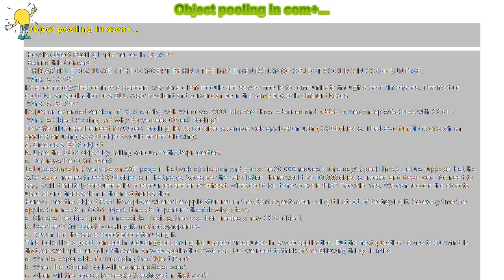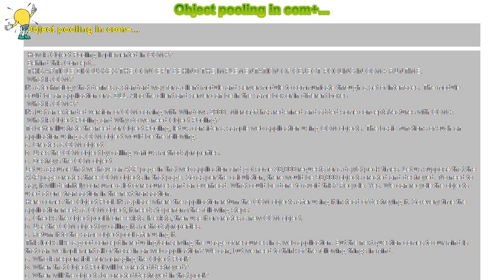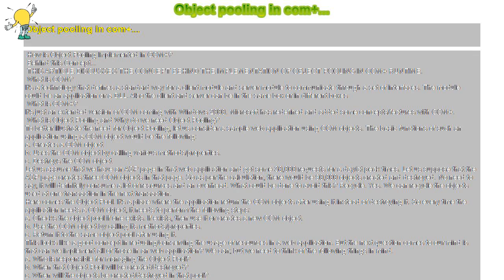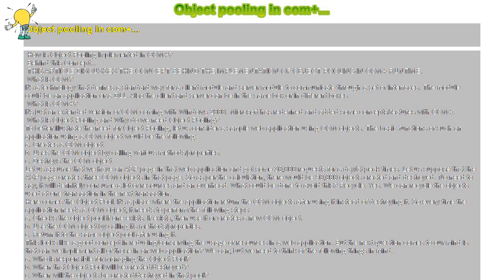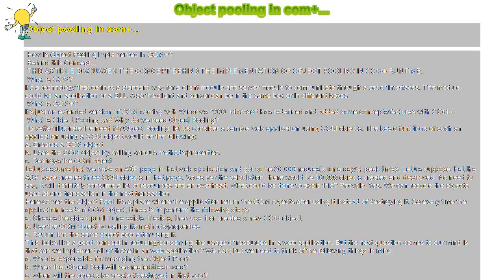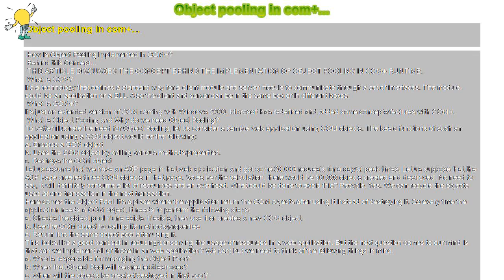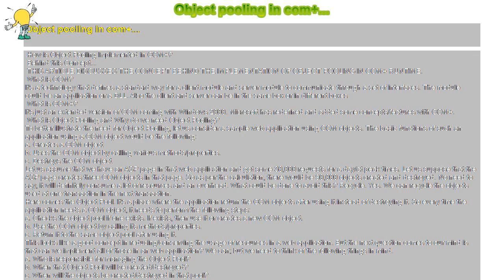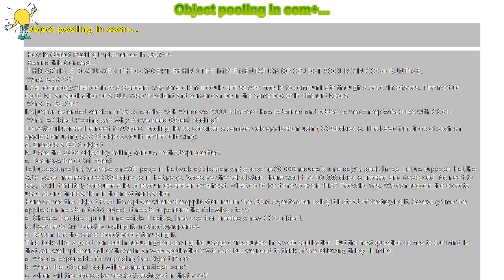How to : Object pooling in com+...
Object pooling in com+...

 How is Object Pooling Implemented in COM+?

 Behind this Concept...

 THIS ARTICLE DISCUSSES THE CONCEPT BEHIND THE IMPLEMENTATION OF OBJECT POOLING IN COM+ RUNTIME.

 What is COM?

It's a technology that defines a standard way for a client module and server module to communicate through a set of interfaces. The module could be an application or a DLL. Also the client and server can be in the same box or in different boxes

 What is COM+?

It's just an extended version of COM coming with Windows 2000. Microsoft has redefined and added some concepts/features with COM+.

 What is Object Pooling and Why do we need Object Pooling?

To better illustrate the need for Object Pooling, let us consider a sample web application using COM objects. The basic functions of such an application using a COM object would be the following:

a. Creates a COM object

b. Uses the COM object by calling various methods/properties.

c. Destroys the COM object

Let us assume that we have an ASP page in that web application and got some 30,000 requests for a day/at peak times. Let us suppose that the ASP page creates three COM objects in that page. So as per the calculation, there would be 90,000 objects created and destroyed. No need to say, it will definitely consume a lot of resources and an overhead. What could be done to avoid this? Recycle. Yes. We can recycle the objects used at one transaction in the next transaction.

Here comes the Object Pool. It's a place where the application return the COM objects after using it instead of destroying it. So every time the application needs a COM object, it needs to perform the following steps:

a. Checks the object pool if one exists. If exists, then use it or creates a new COM object.

b. Use the COM object by calling its methods/properties.

c. Return it to the same object pool after using it.

This looks like a good concept in reducing/conserving the usage of resources in a web application. But the next question comes to our mind is that can we implement all of those in an web application? We can; but we need to think of the following things in mind.

a. Who is responsible for managing the Object Pool?

b. When that Object Pool will be created/destroyed?

c. When will the objects be created/destroyed in that pool?

d. When those objects will be destroyed in that pool?

e. How will the web application know to use the objects in the pool? Does the application need to write a separate code to call an object in the object pool?

f. How can we manage multiple clients accessing an object in the object pool?

But implementing these in every web application is really a difficult task and it's an overhead on the programmer's side; Also it's error prone.

 Here comes the COM+!!!

COM+ helps us in doing all those processes without changing a single line of code in our COM object. That's the beauty of COM+. A COM+ application is typically an MTS application in the earlier Windows versions(NT,95); but in Windows 2000, the name has been changed to COM+. That's it.

COM+ provides us with a lot of services. One of its services is this Object Pooling. All we have to do is to set the component properties in Component Services Editor to use Object Pooling. The rest will be taken care of by the COM+ runtime.

But in COM+ 1.0, there are some restrictions on using its services by COM objects developed by various languages. This is because of the incompatibility between the COM+ and the languages.

As of now, COM objects developed using Visual Basic cannot use this Object Pooling service provided by the COM+. Is that right? Any ideas? What about COM objects developed using Delphi? Is Delphi 5.0/6.0 COM+ compatible? Can Delphi 5.0/6.0 use all of the services provided by COM+? Because, I didn't get a chance to try these out. Discussions are welcome!!!

 When COM Objects are destroyed?

As every COM programmer knows, COM implements some basic methods.

a. QueryInterface

b. AddRef

c. Release

Out of these methods, Release is responsible for destroying the object. After the COM Object is created, every time a method of the COM Object is called, it'll call AddRef method to increase the reference count for that component. And after the method call has been over, the reference count will be reduced by one and once it reaches zero, the COM object will be destroyed.

Reference count is a number that indicates the number of active clients using the COM object.

 How Object Pooling is implemented in COM+?

This is implemented by intercepting the calls to the Release method of IUnknown. As you know already, every COM object maintains a reference count and once it reaches zero, then that COM object is destroyed. But this is not good if we would like to reuse/recycle the object. In turn, it's not good to implement the Object Pooling service. So the following are implemented by COM+:

a. COM+..